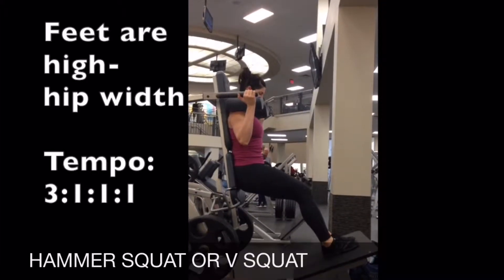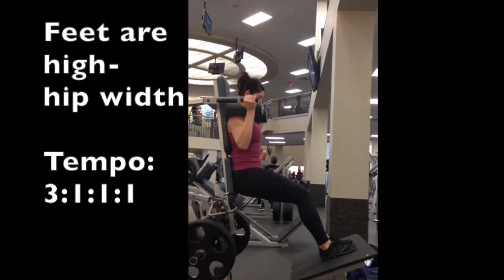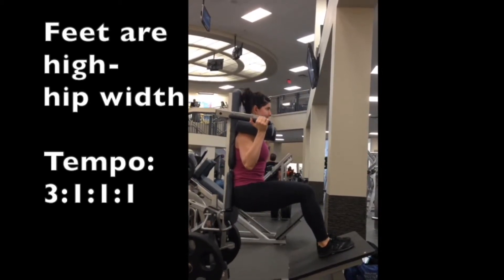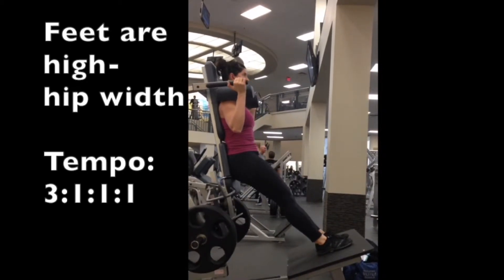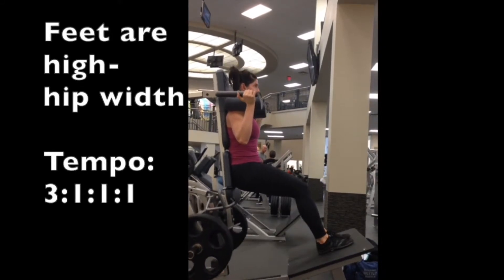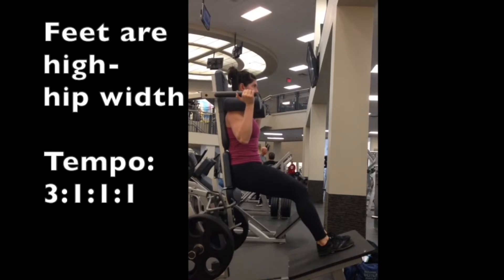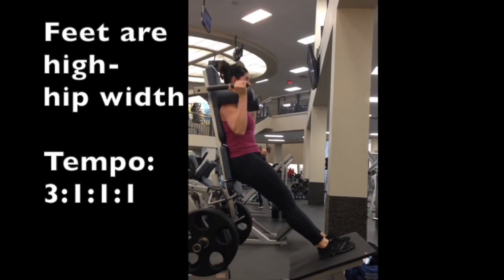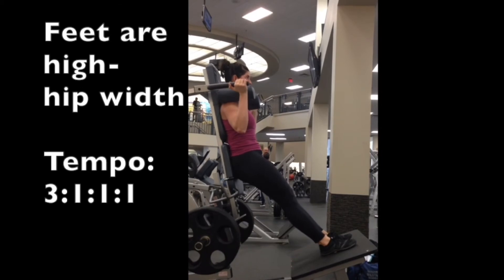Training: Hack squat or V Squat (hamstring focus)